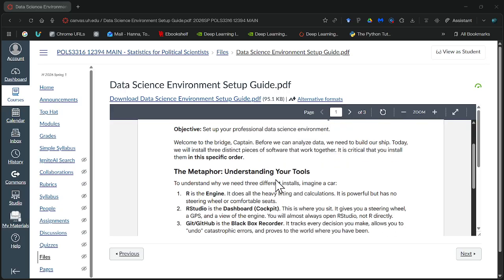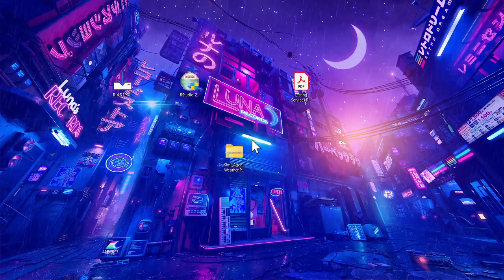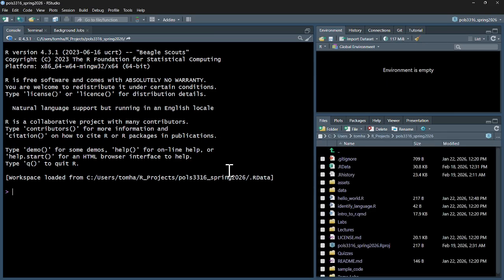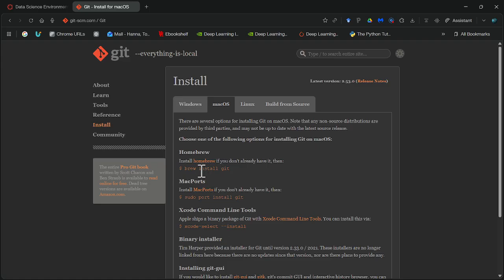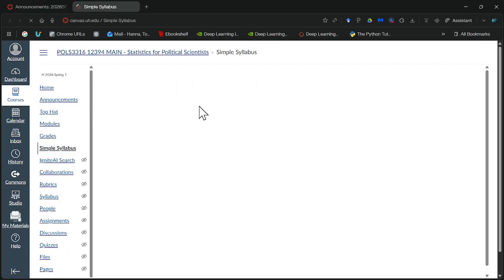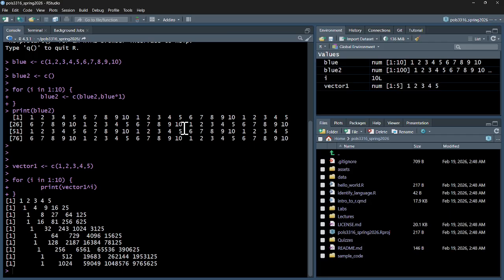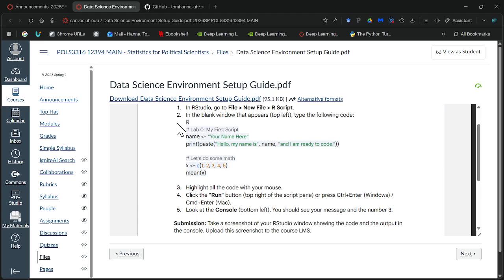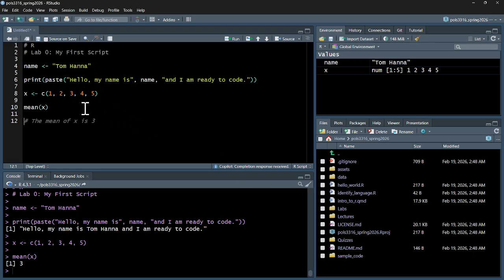Lab 0: Installation Day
POLS3316: Statistics for Political Scientists
We install R, R Studio, and Git; create a Github account; configure R Studio (Posit) to do basic git pulls; clone the class github repository; run a test script; then code "Hello World" with an object containing the user's name, create a short vector and find its mean. The github repo is free to use under a Creative Commons Share Alike 4.0 International License and can be found